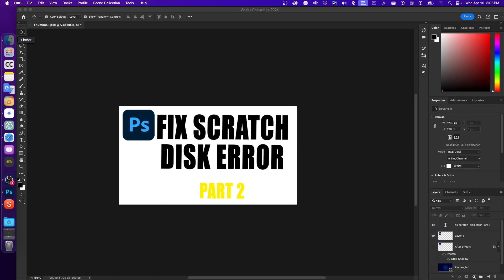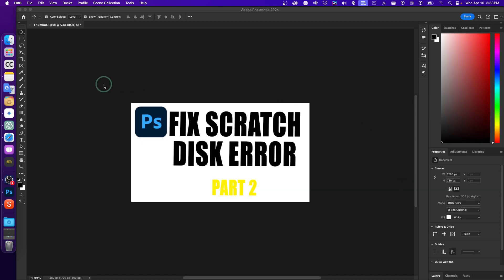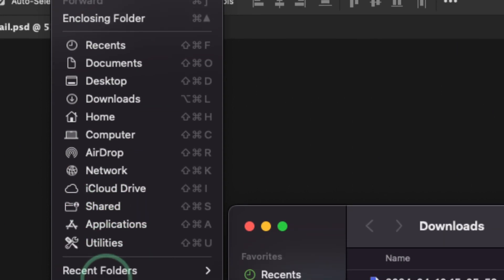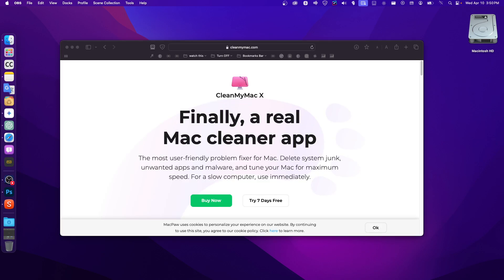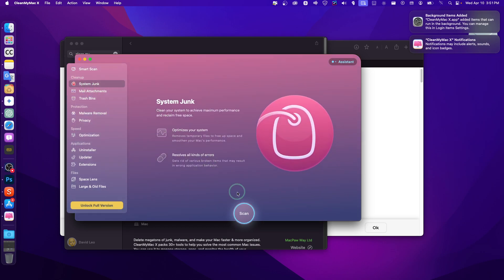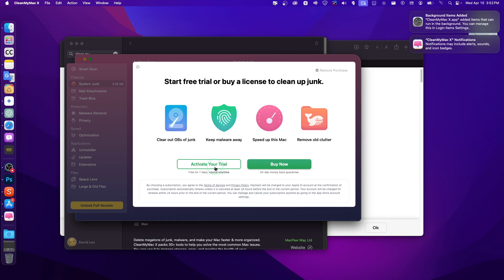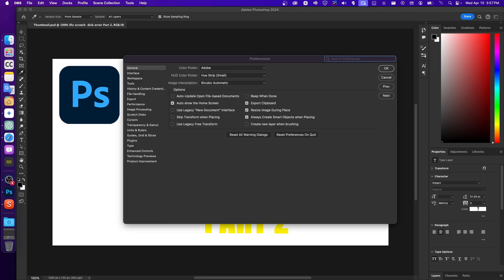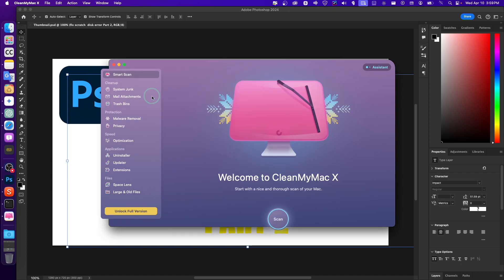scratch disk error photoshop macbook pro m3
Scratch Disk Error Photoshop Mac
Fix Scratch Disk Full Photoshop Mac
Photoshop Scratch Disk Error Mac
Resolve Scratch Disk Error Photoshop Mac
How To Clear Scratch Disk Photoshop Mac